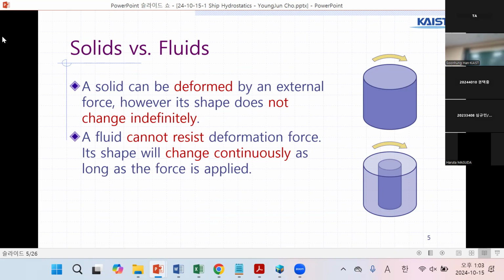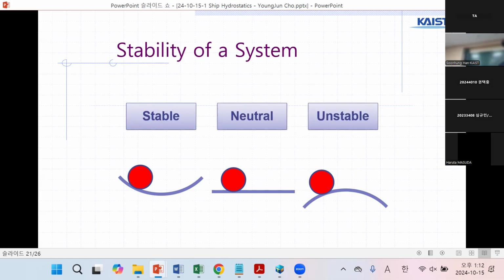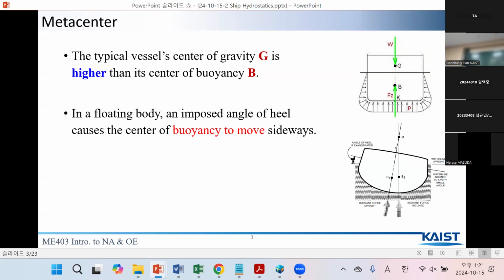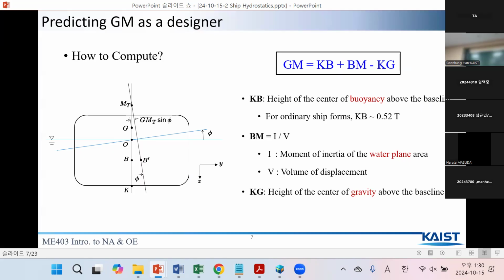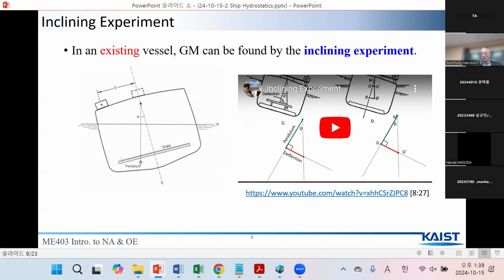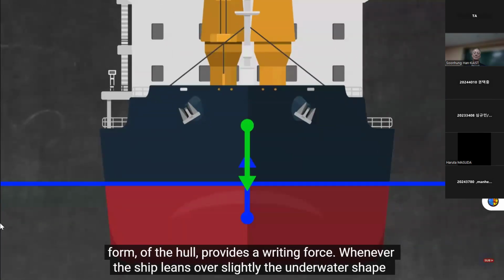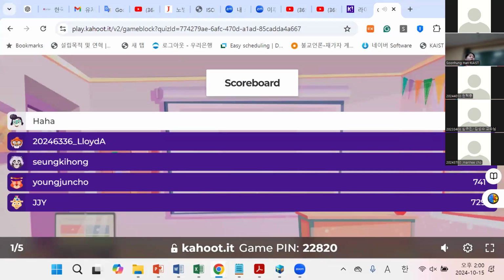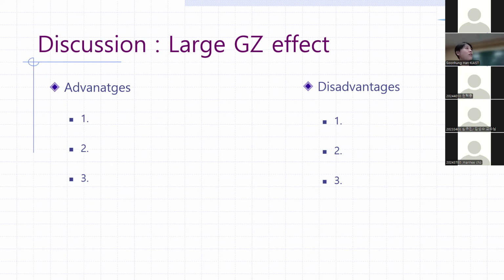241015 Ship Hydrostatics